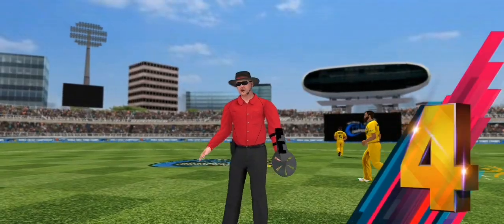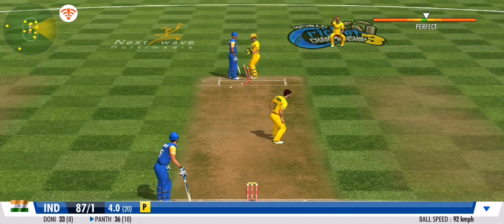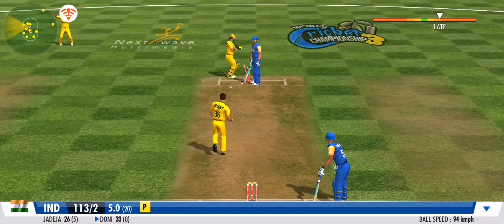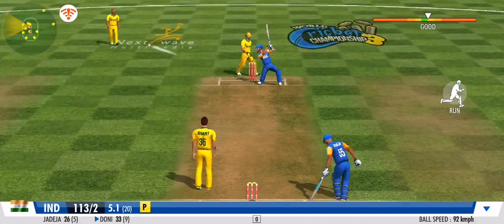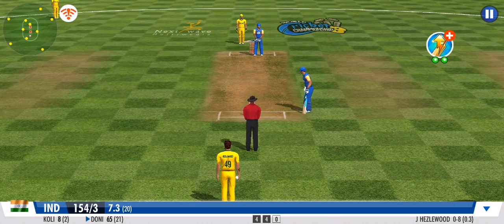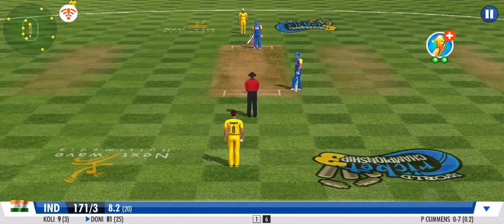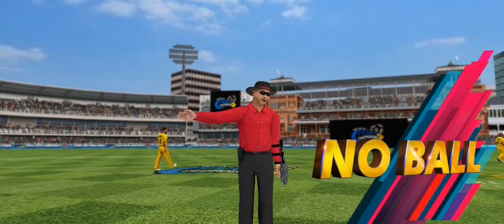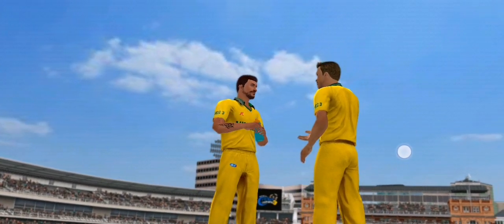ONLINE CRICKET WCC3 CRICKET 19 | TGMG GAMER tamil tamil gaming தமிழ்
them out to prevent this. A batsman can score a maximum of 6 runs in one ball